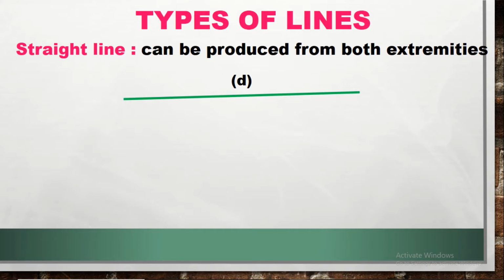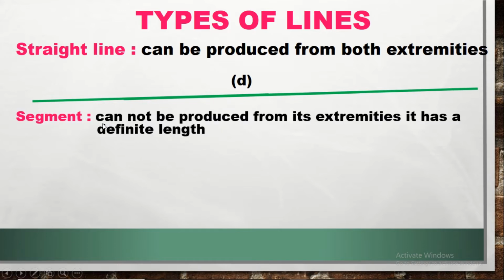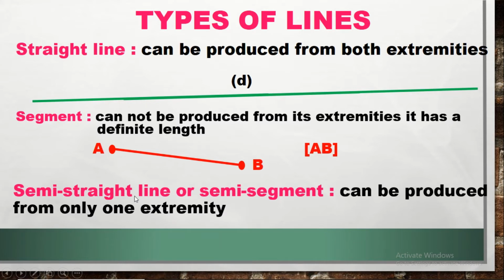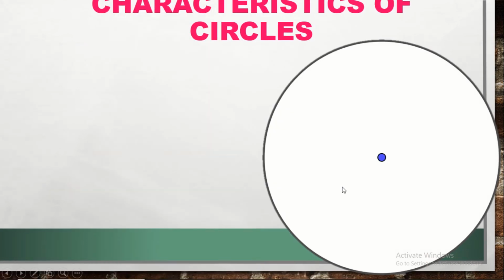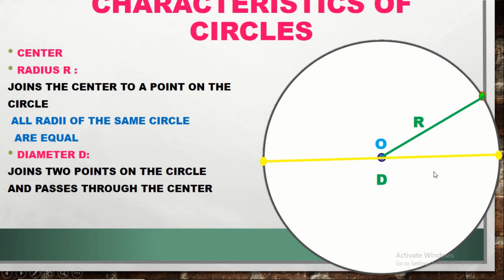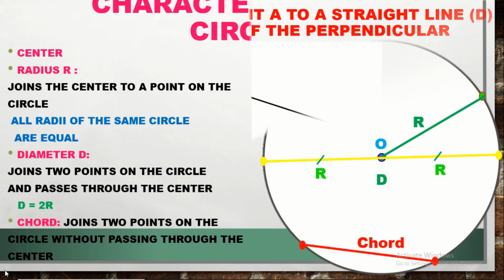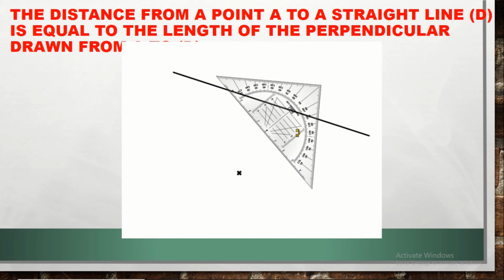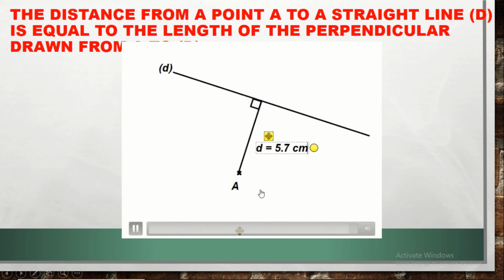characteristics of lines and circles and distance from a point to a straight line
Types of lines(segment straight line semi straight line)
Characters of circles
distance from a point to a straight line